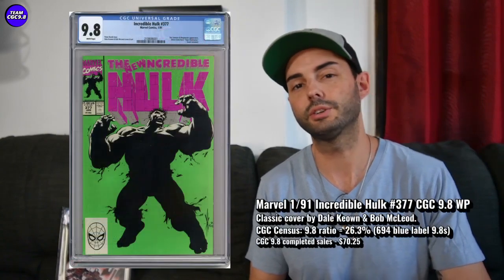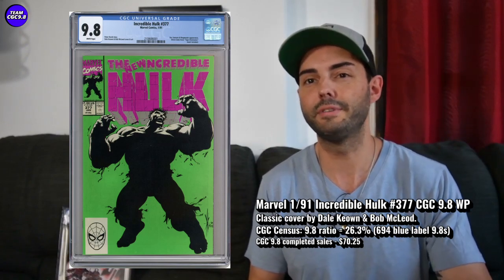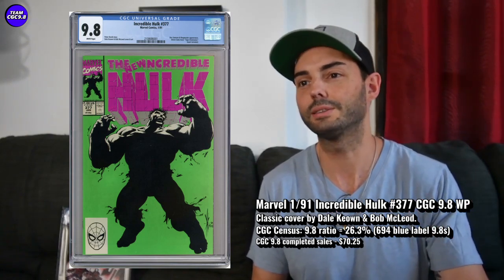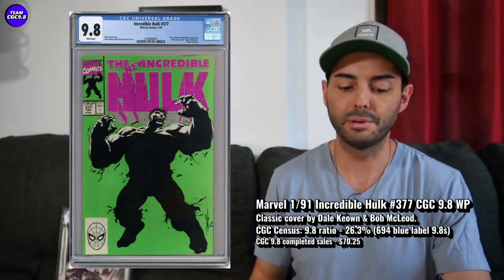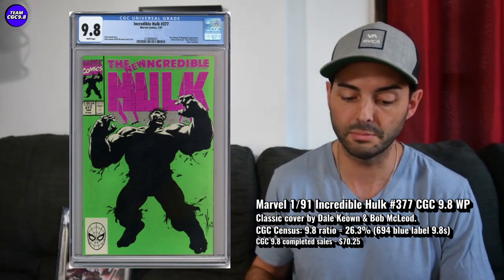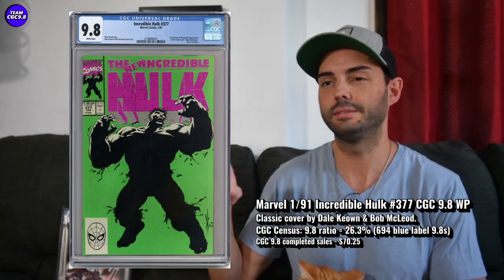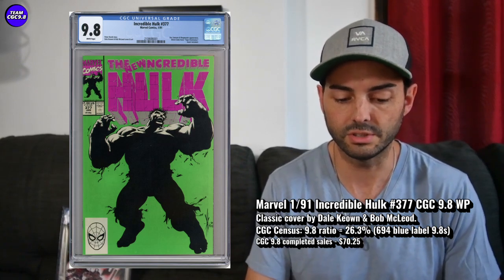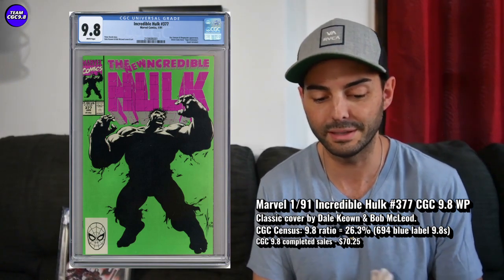This Classic CGC 9.8 Is Now Under $100